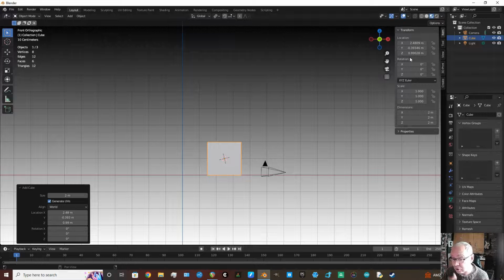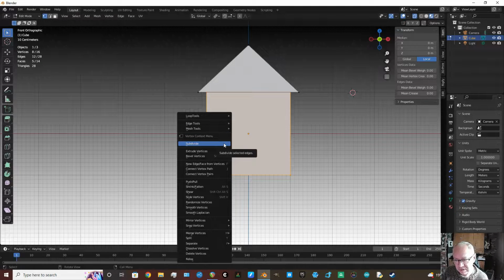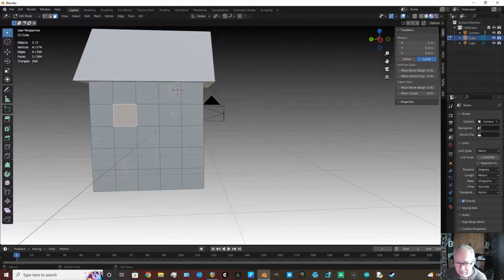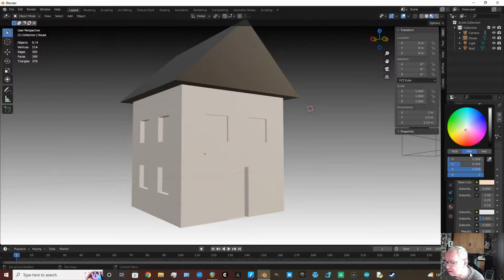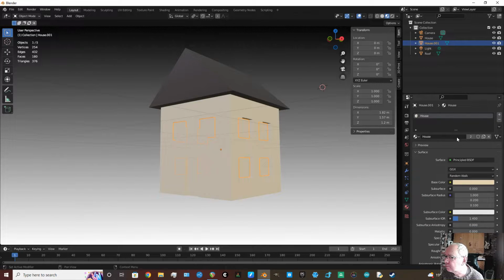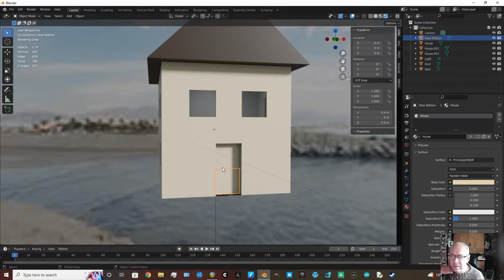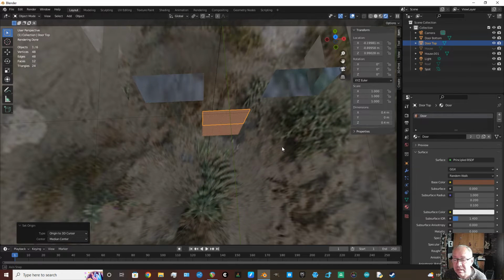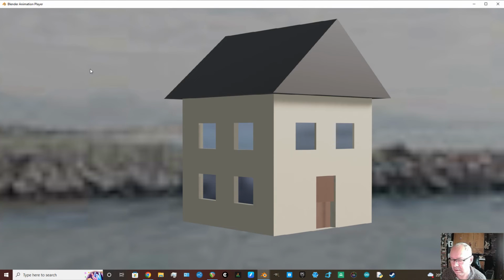Blender Tutorial on how to build a small house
My first attempt at a proper tutorial. I hope I did not mumble too much and spoke clearly enough for you to understand.